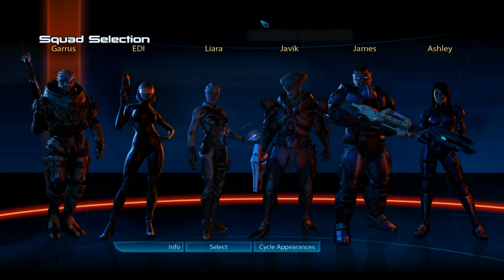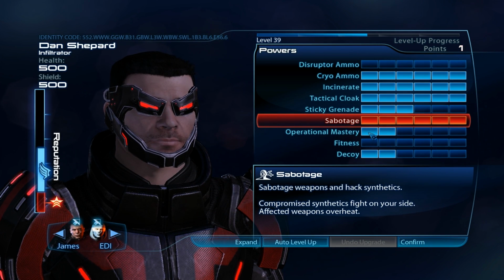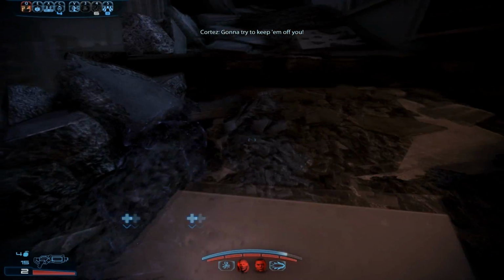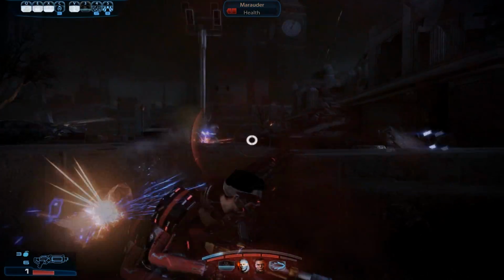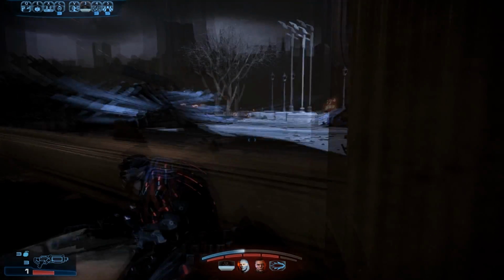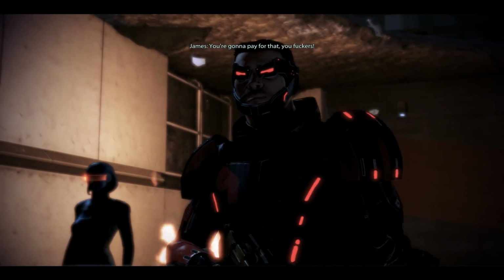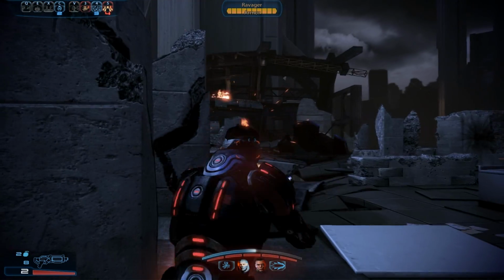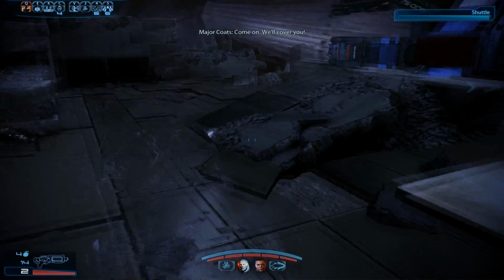Mass Effect 3 Ep 26: Return to Earth Pt I Insanity Infiltrator Playthrough w/ Live Commentary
Back to shotgun Infie; this loadout/power combo is pretty ridiculous. Also, why all the cheese?